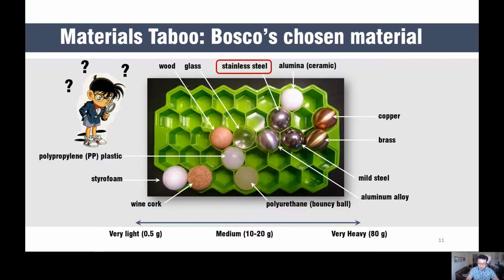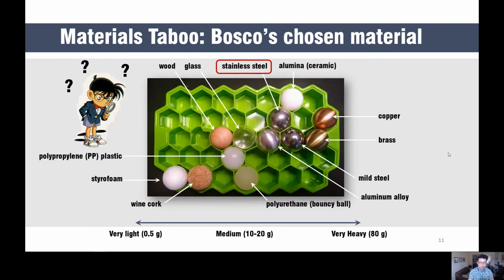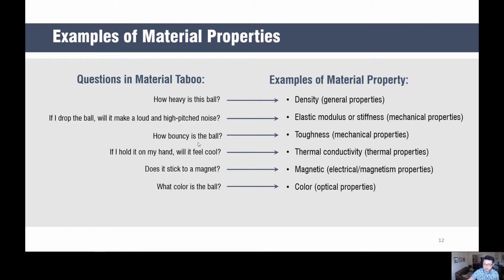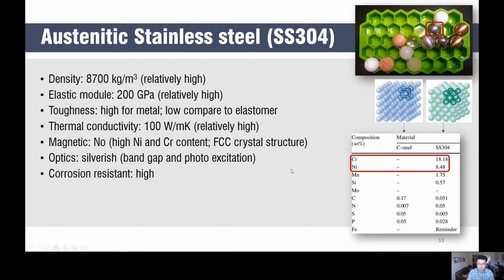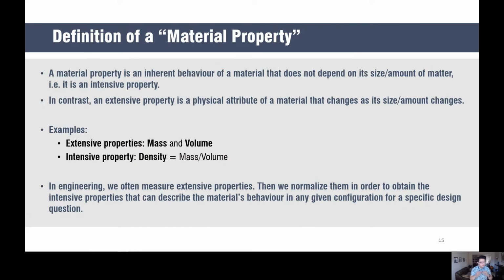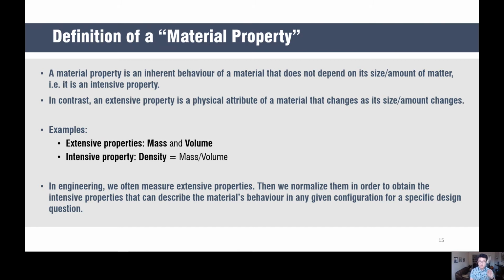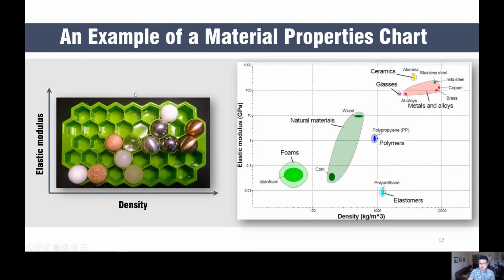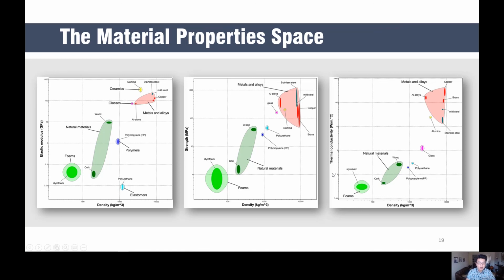Material Property - Material Taboo Game answer reveal (Intro. to Materials Science - Lec 02.2)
In this video, I will reveal the answer to the Material Tabbo guessing game of the last video. Hope you got the right answer. :)